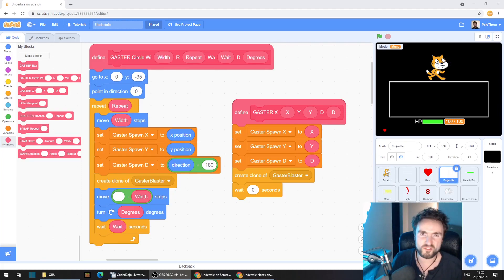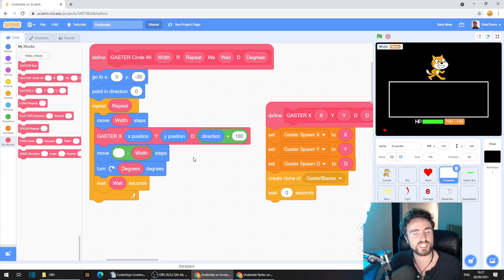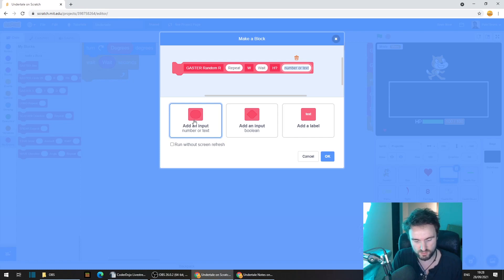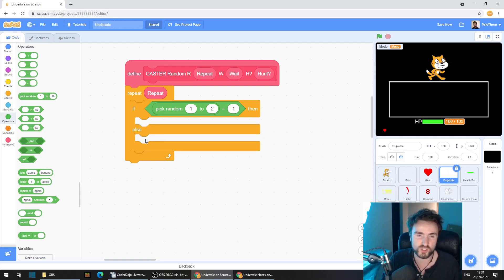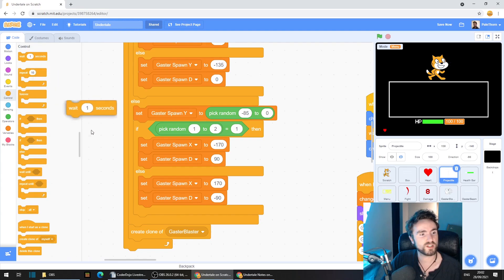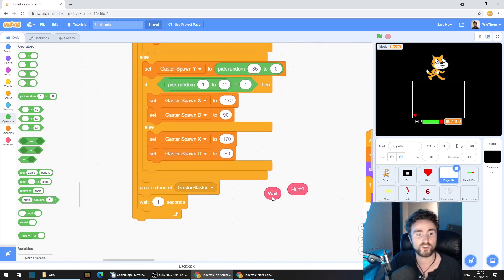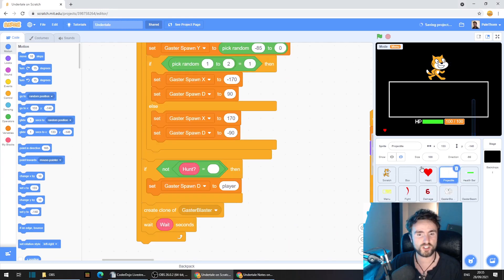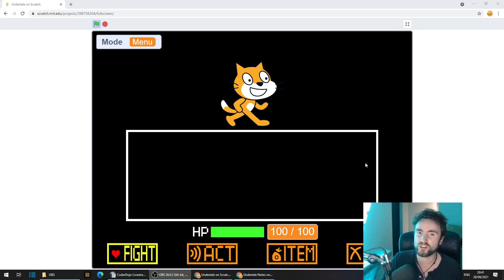Make an Undertale Battle in Scratch (PART 15: Gaster Hunt)